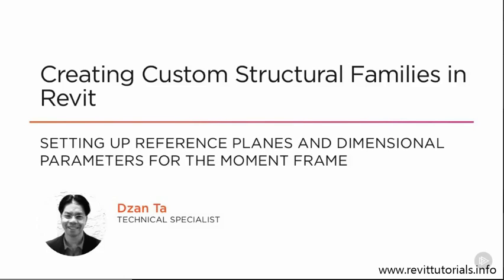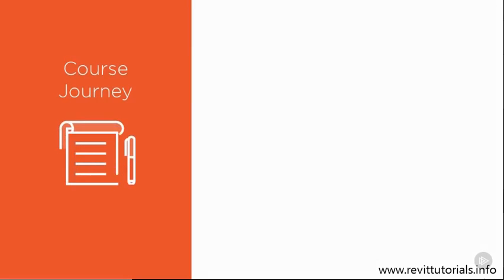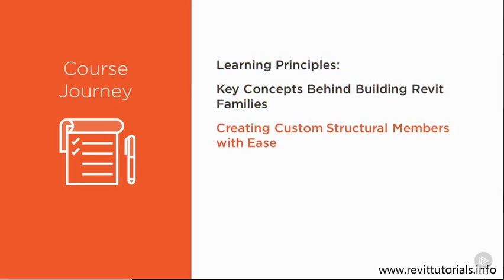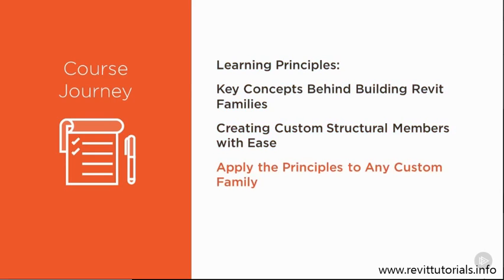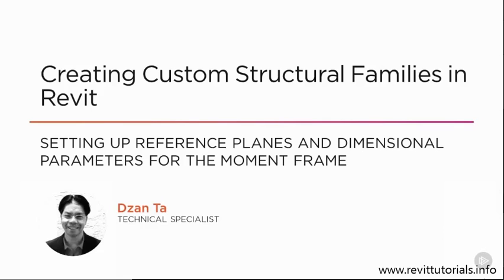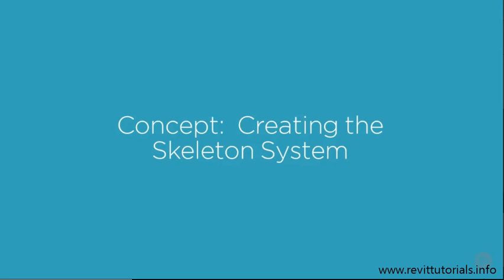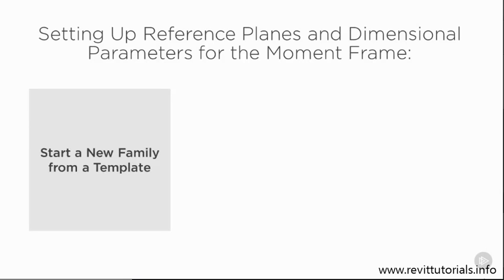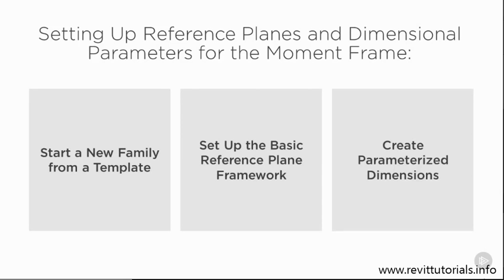Creating Custom Structural Families in Revit #2 - Module Introduction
Have you ever wondered how custom families are built? Were you ever uncertain about what types of families you could create or what discipline they pertained to? If so, this Revit Families tutorial for you! In this Revit Structure Tutorial series you will learn the foundation for creating any Revit Family. First you will learn about the relationship behind family building. You will then learn the key objects necessary to create the structural families. Finally, you will apply these learning principles to create another custom structural family as well as add additional intelligence to this family. When you complete this Revit Family Tutorial series, you will be able to apply everything you have learned to create not just any custom structural family but more importantly, you will apply these assets to building any family. Software required: Revit 2014 tutorial